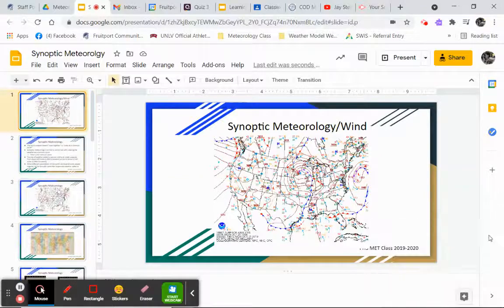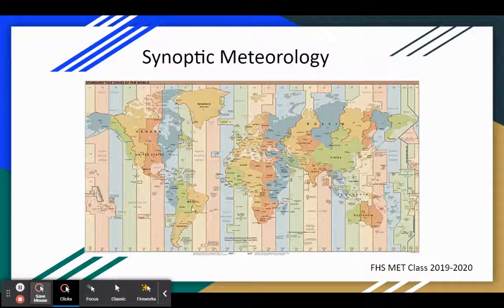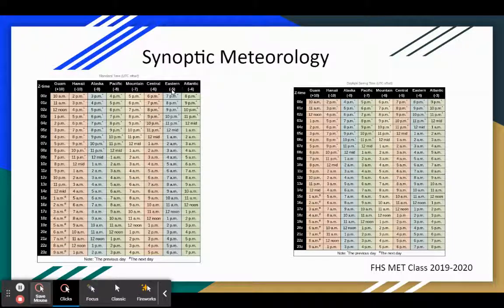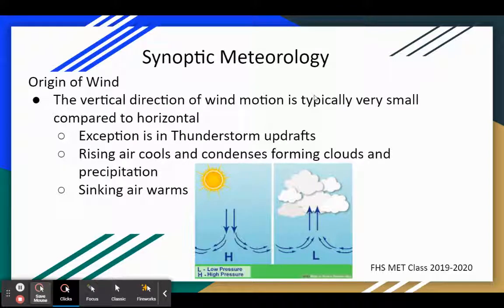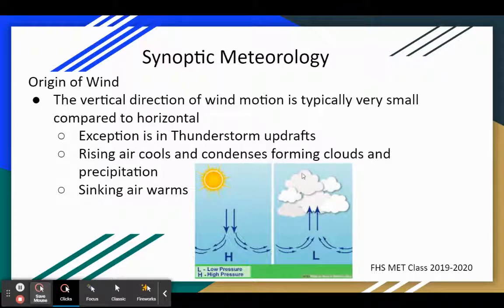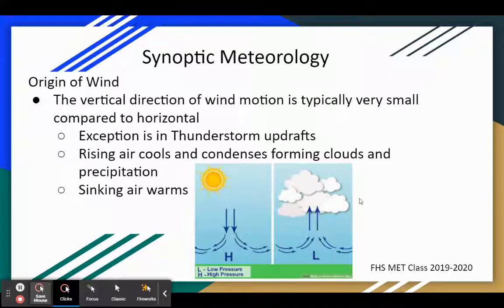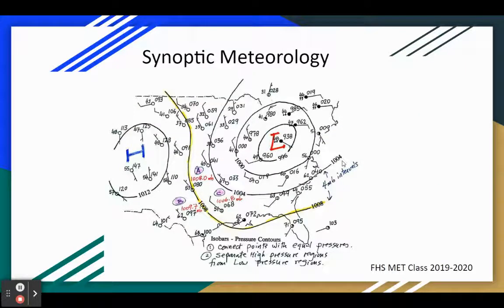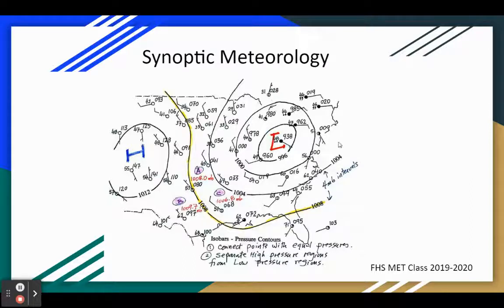Synoptic Meteorology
Fruitport HS MET Class